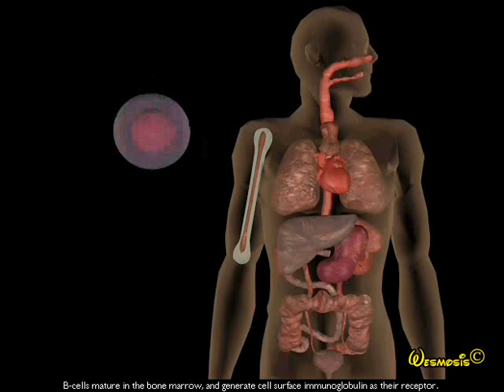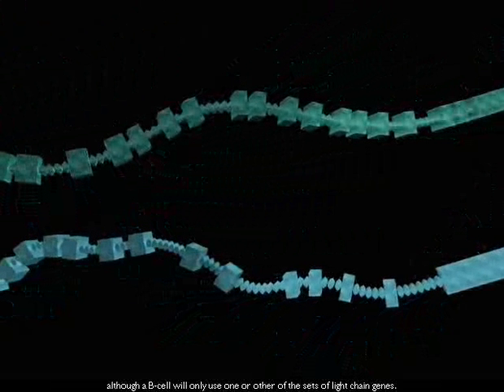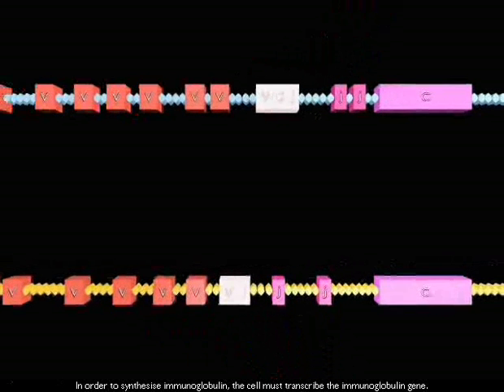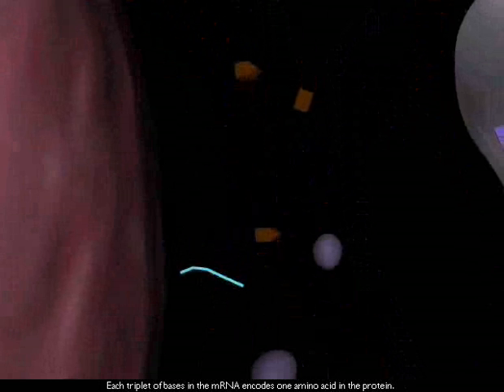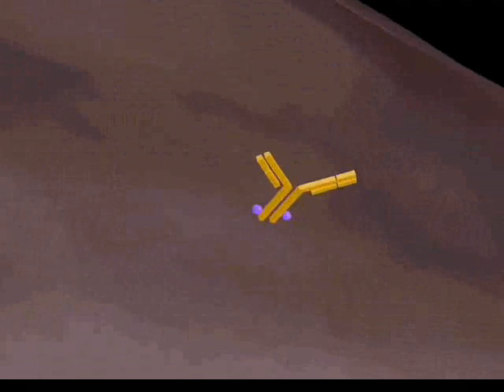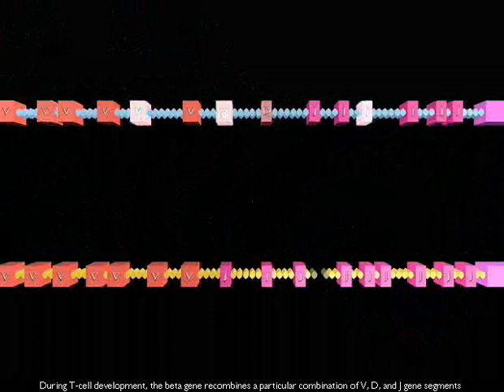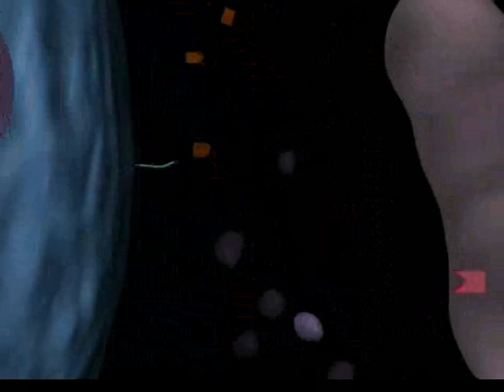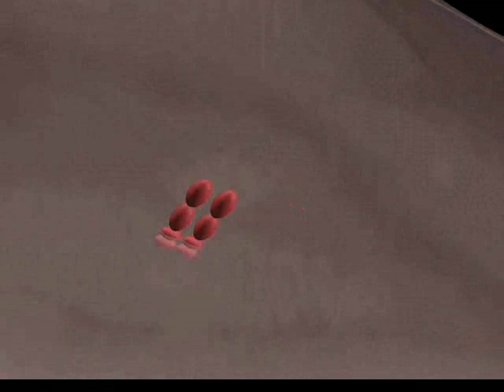Production of Antigen Receptors.avi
كل العرب للتحاليل الطبية